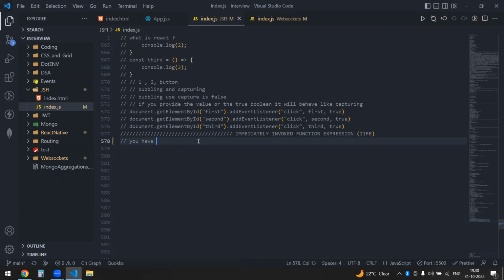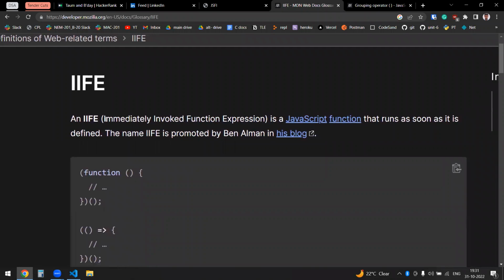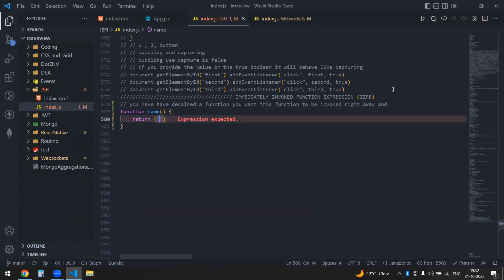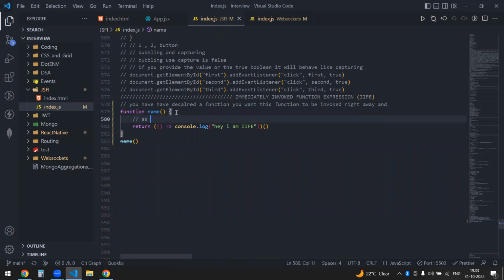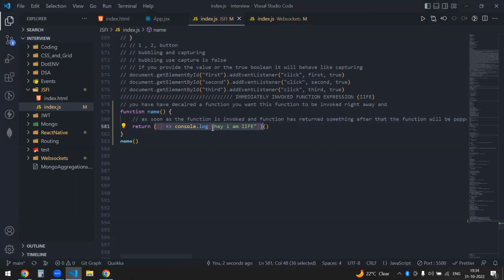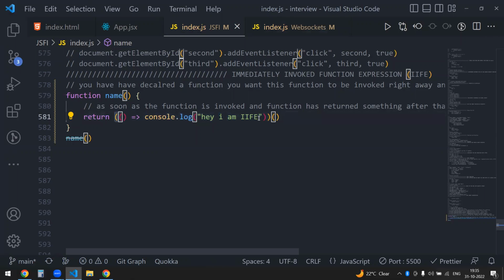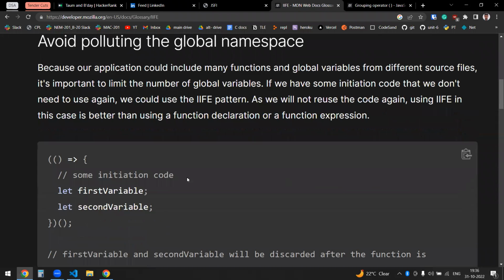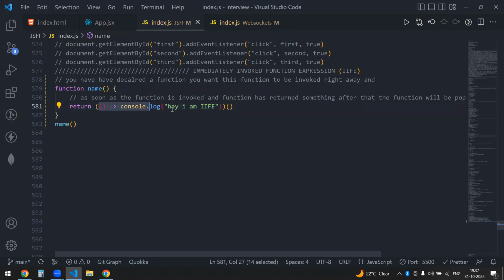Immediately Invoked Function Expression (IIFE) || JSFI 25